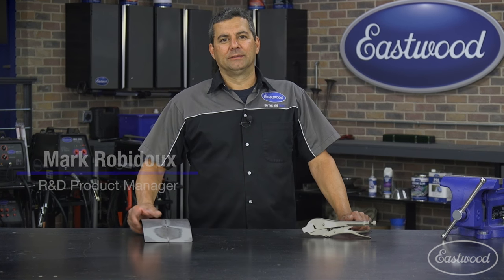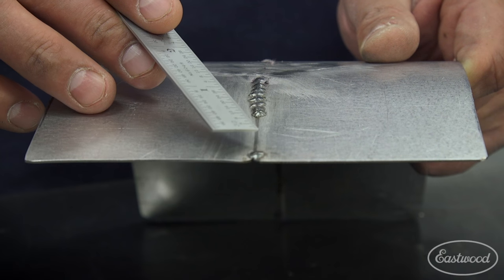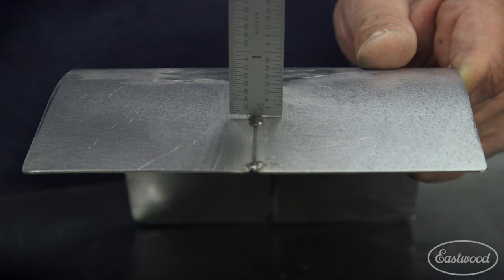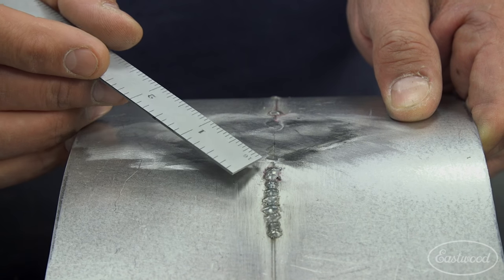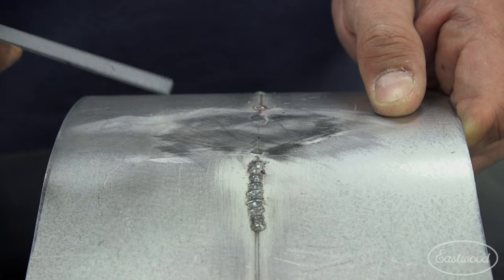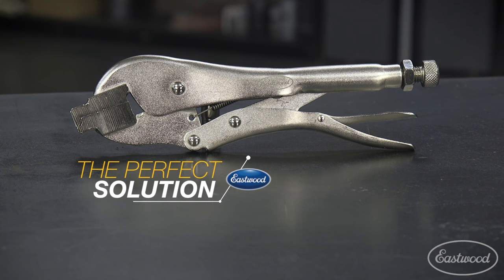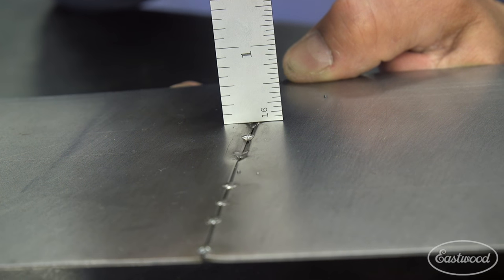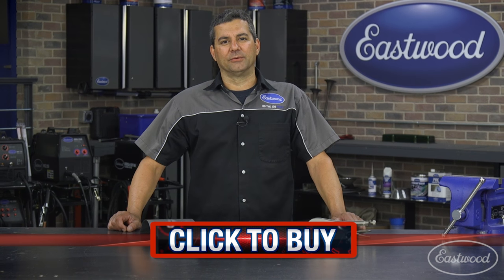How To Achieve Perfect Welds on Sheet Metal - Manual Perfect Panel PrepTool from Eastwood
How to prep panels to achieve the perfect butt weld, using Eastwood's Perfect Panel Prep Tool.

Eastwood Manual Perfect Panel Prep Tool
Item #21130 Brand: Eastwood

The Eastwood Weld Prep Tool is an exclusive design that provides a perfectly beveled 45° weld-prepped edge in 20 or 18 Gauge sheet metal to achieve solid, full-penetration MIG or TIG butt welds.

Details
The Eastwood Weld Prep Tool is an exclusive, patent pending, design provides a perfectly beveled 45° weld-prepped edge in 20 or 18 Gauge sheet metal to achieve solid, full-penetration MIG or TIG butt welds.

Each strike forms a perfect 0.062” x 45° beveled flange
Works great in 22 to 18 gauge
Proper weld-prepped edges allow strong, flush, crack-free welds in sheet metal
A must for the beginning welder and professional like. Minimizes blow through and warpage when joining panels. Great for patch panels of full quarter panel replacement. Simply cut patch or full panel. Overlay panel over repair area, scribe and cut panel on vehicle and use the Pneumatic Weld-Prep tool to create the “perfect weld edge”. The formed edge of both panels is now created that will accept the full penetration MIG or TIG bead with almost no post grinding or leveling. Minimizing warpage and crack potential.